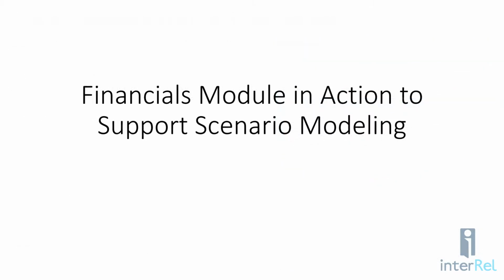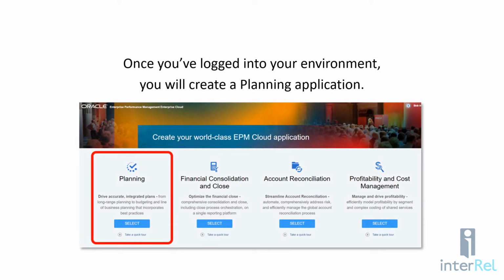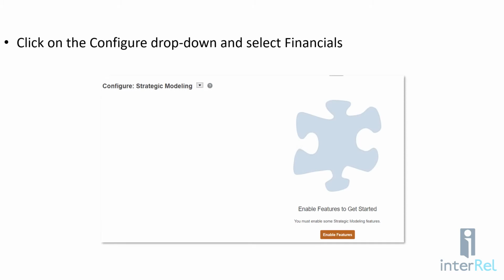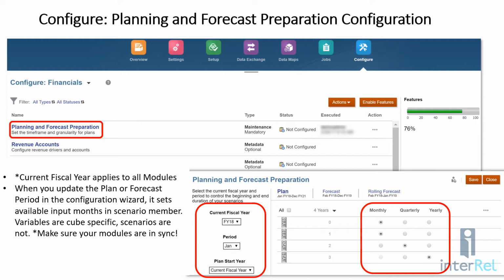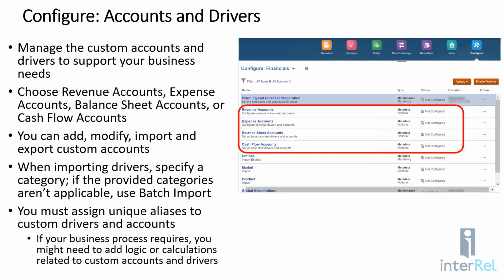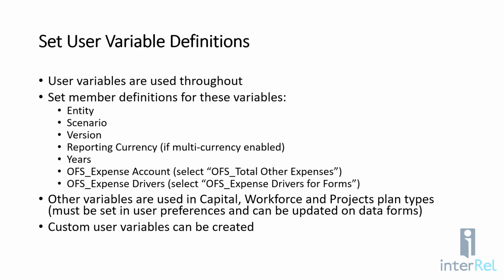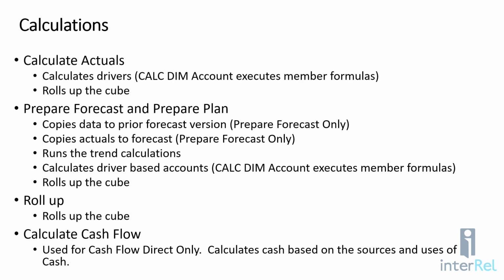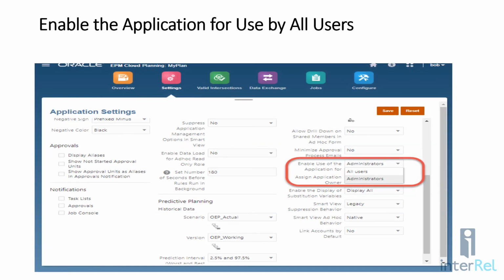Scenario Model Using the Oracle Planning Cloud Financials Module: Getting Started